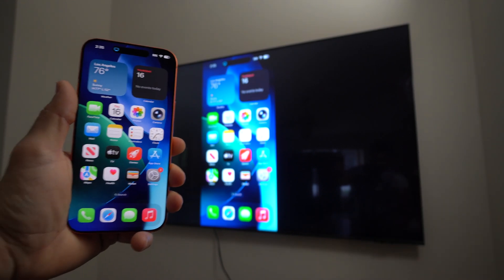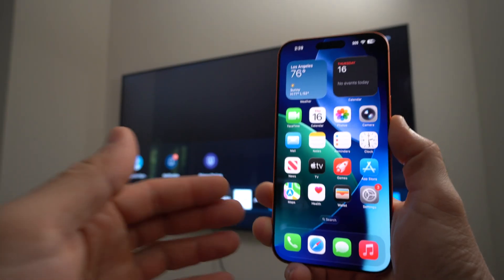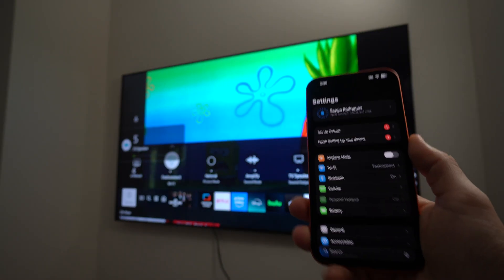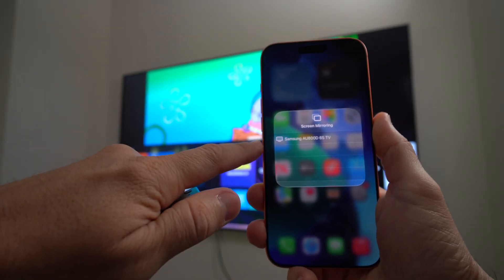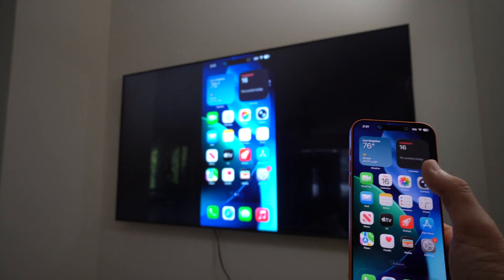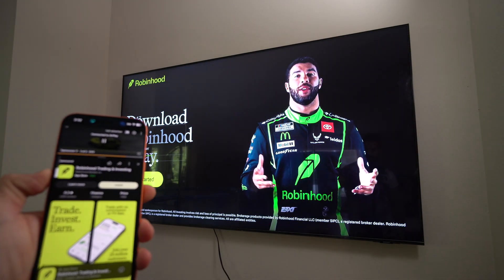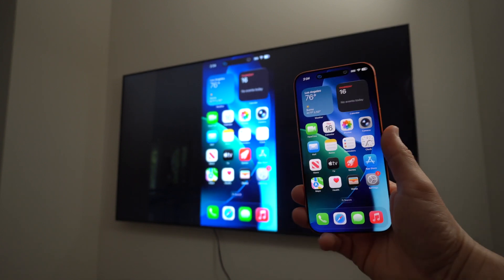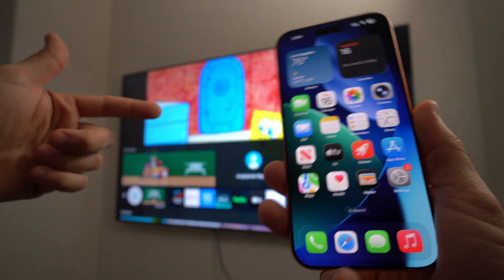How to Connect & VIEW iPhone 17 Pro to TV or Monitor Wirelessly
In this video I will be showing you how to wirelessly connect your iPhone 17 Pro to TV or Monitor.

Want to view your Apple iPhone 17 Pro screen on a TV or monitor? There is a function built into new iPhones called "AirPlay", which allows screen mirroring to a TV wirelessly. Here is the simple tutorial that shows you how to do it.

However in the event that your TV is not a smart TV then you can still connect to it via HDMI to USB-C cable.

📱 TECH STUFF
45W Super Fast Charger